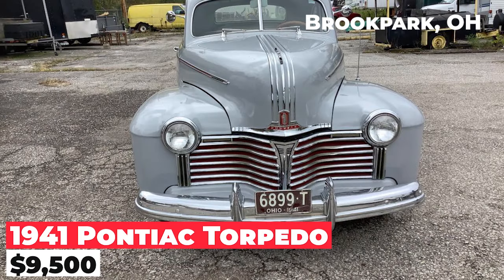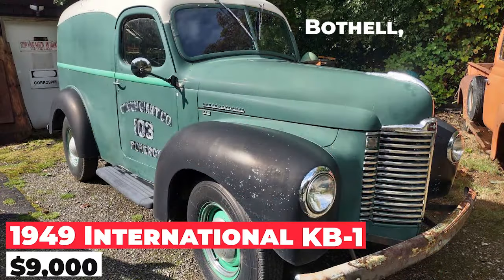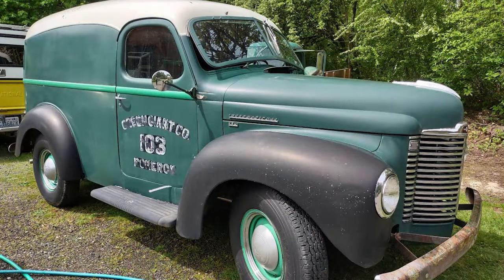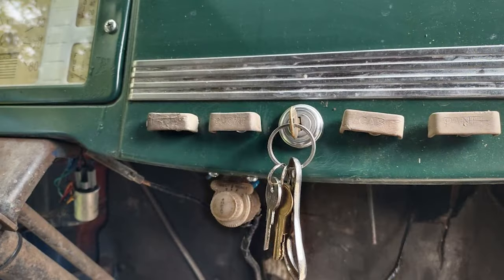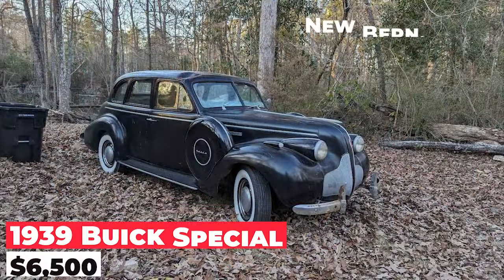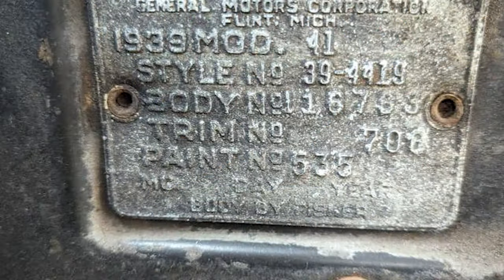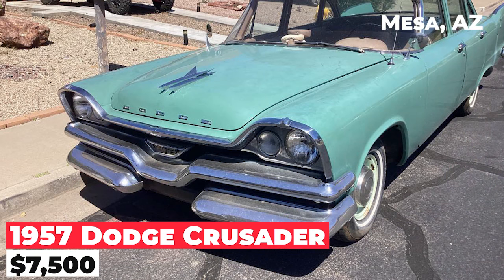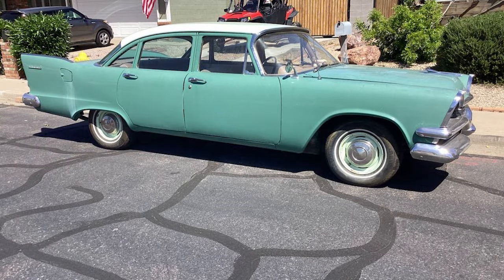Bargain Vintage: Affordable Vintage Vehicles for Sale Under $10K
Welcome to our video where we delve into the world of affordable classic cars. We’ve scoured classified ads across the USA to bring you the best used cars to buy under $10k. Enjoy the ride!